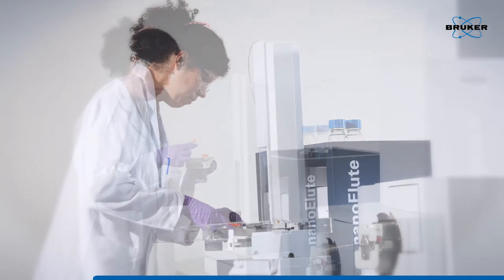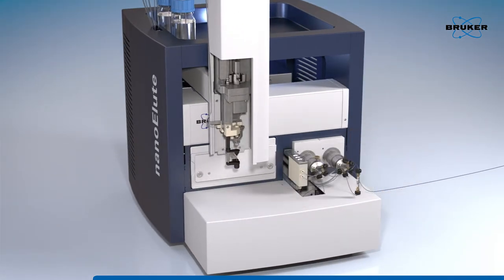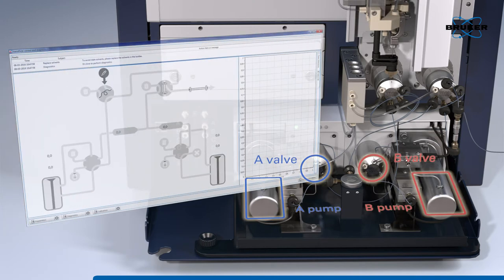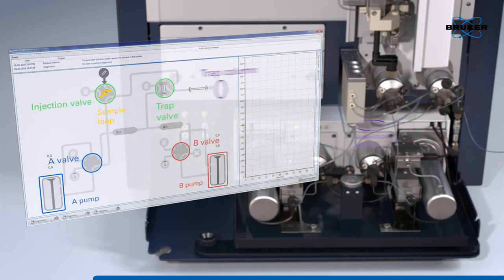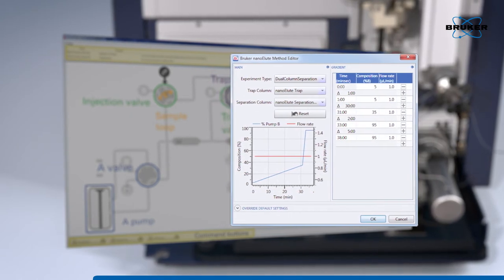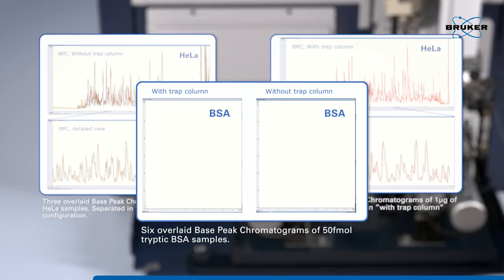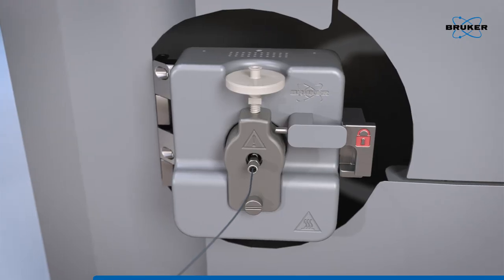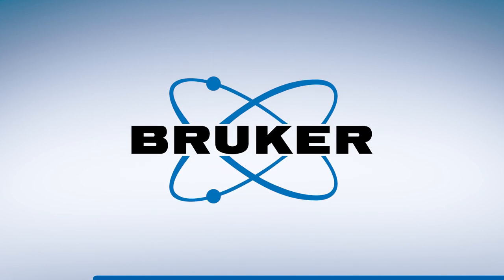Bruker’s nanoElute - Simply Connect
Bruker nanoElute is designed with years of proteomics know-how and nano-UHPLC expertise to deliver robust and reliable operation from the moment of installation through years of OMICS knowledge generation.

The fully integrated unit delivers its intelligence and applied chromatographic understanding from
an intuitive user interface that is both powerful and flexible to operate.